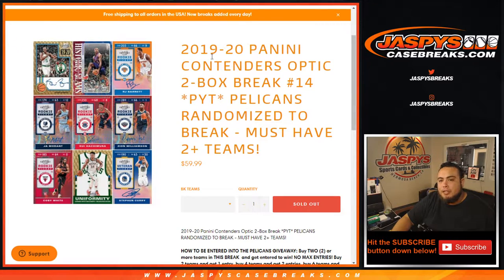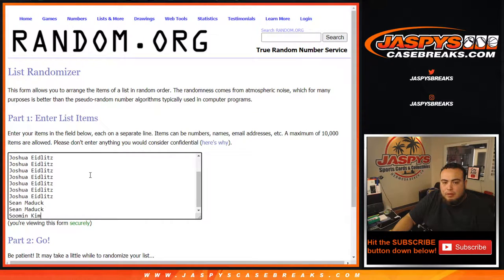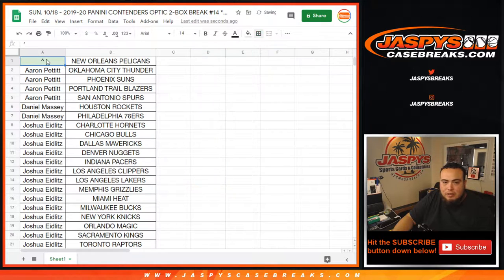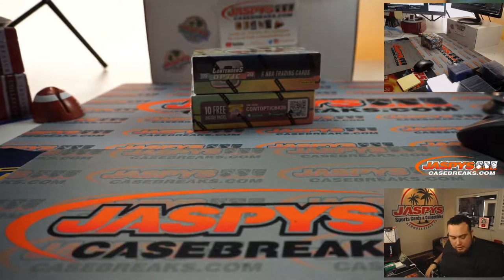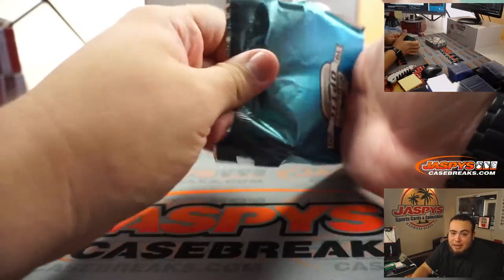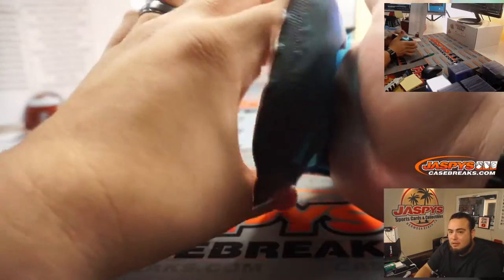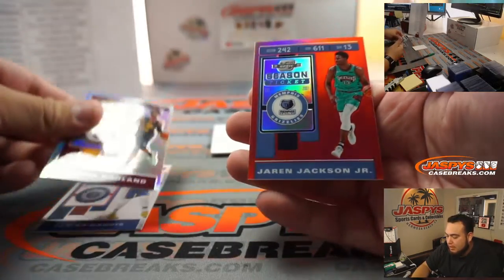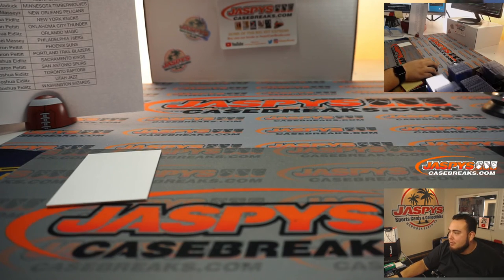SUN. 10/18 - 2019-20 PANINI CONTENDERS OPTIC 2-BOX BREAK #14 *PYT*